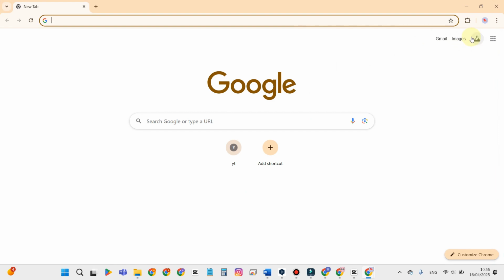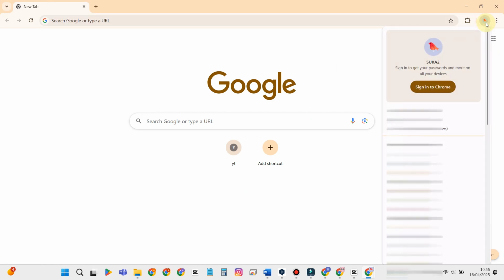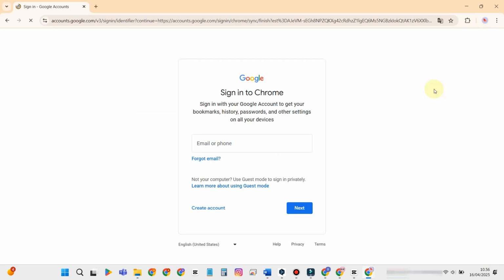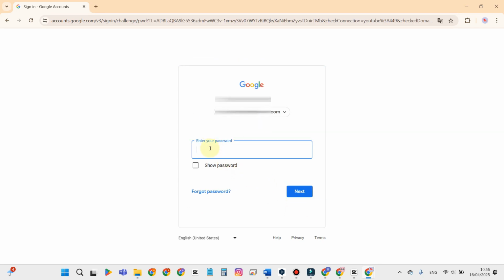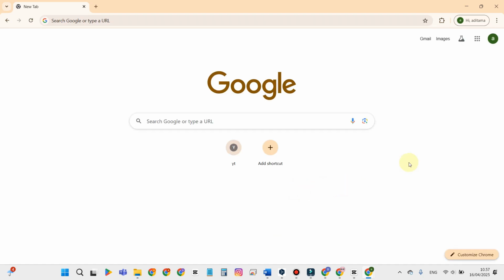How to Login Google Account On Windows 11 Laptop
In this video, I’ll show you how to easily log in to your Google Account on a Windows 11 laptop. Whether you want to access Gmail, Google Drive, YouTube, or other Google services, signing in is quick and simple. This step-by-step tutorial is perfect for beginners!